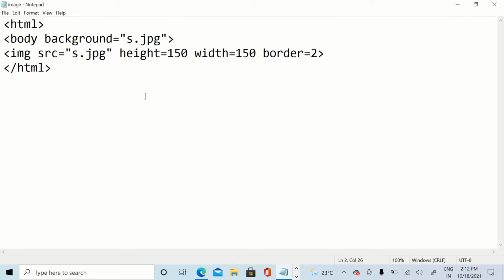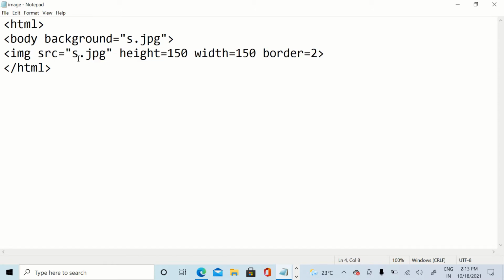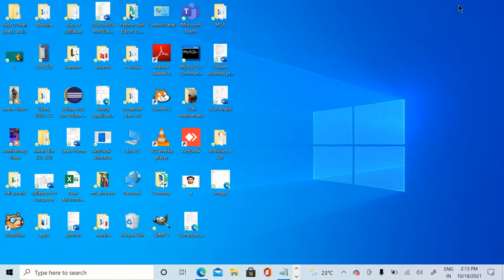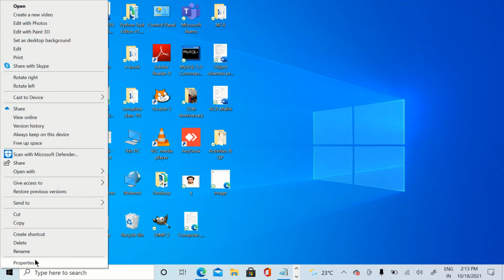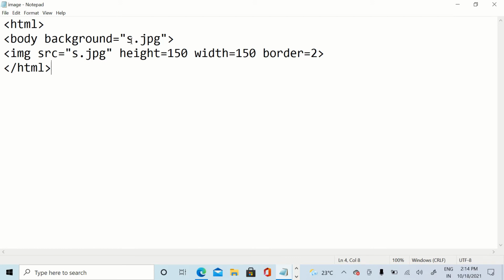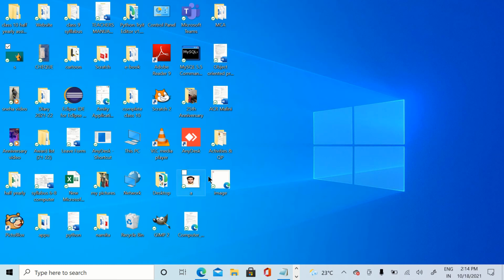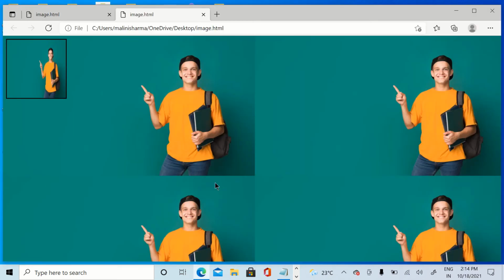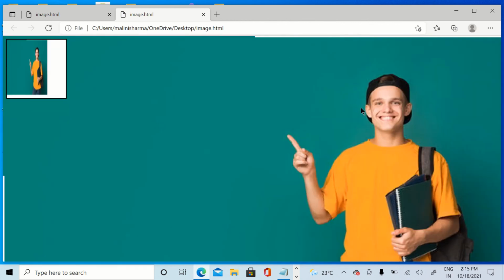Easiest method to insert image background & image on web page